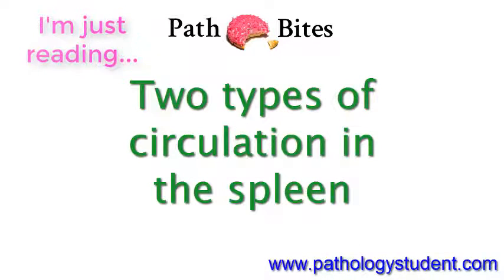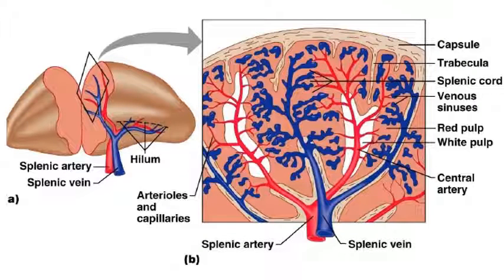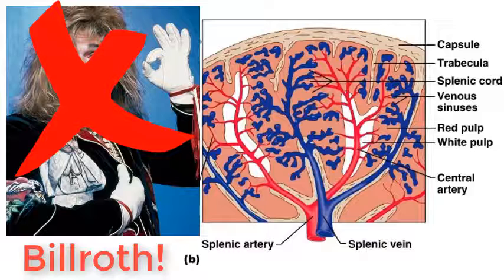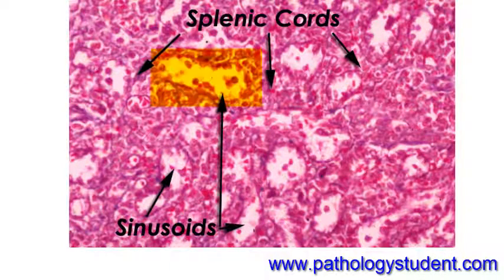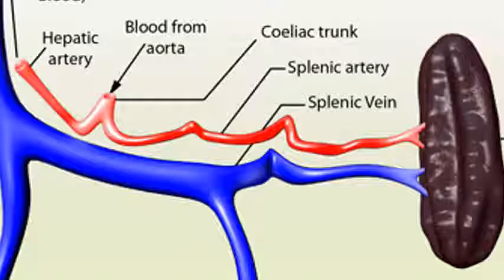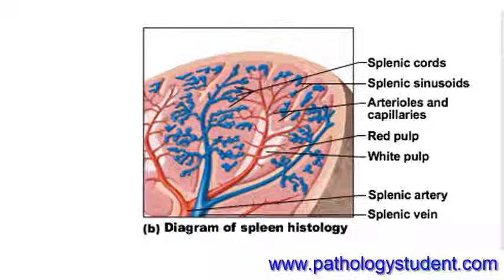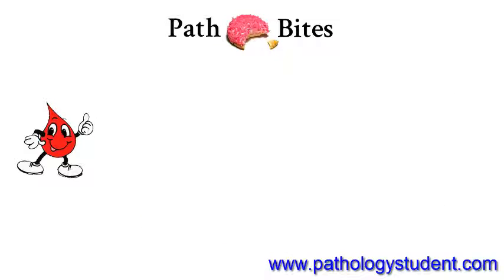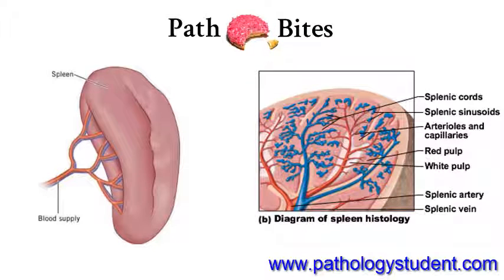Path Bites: The two types of circulation in the spleen